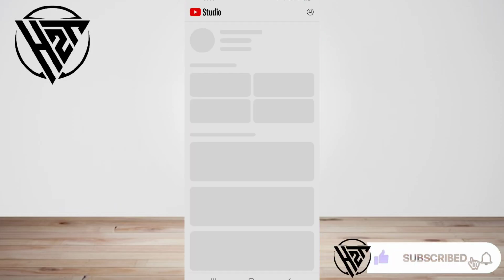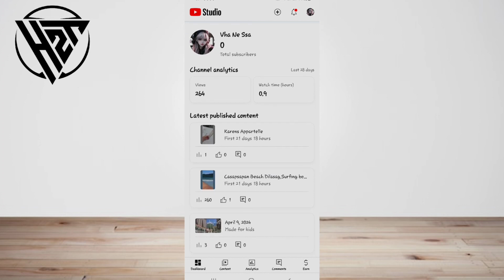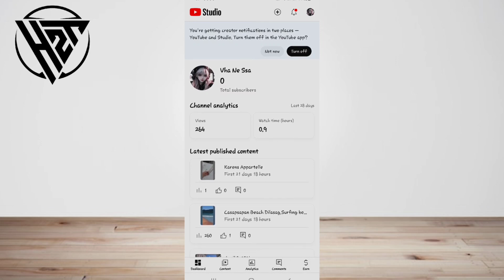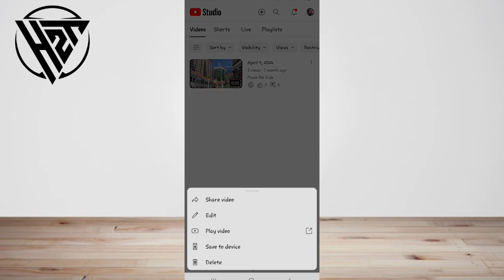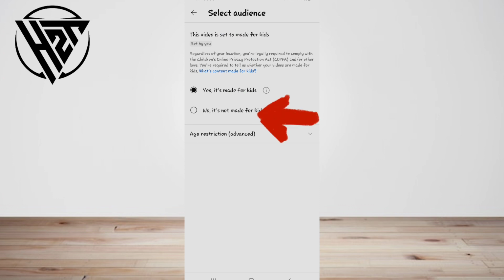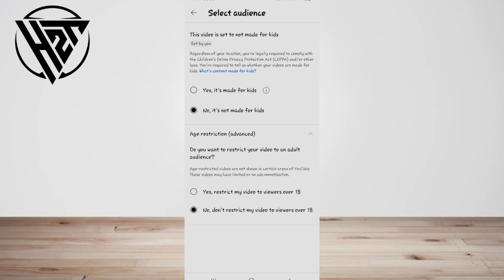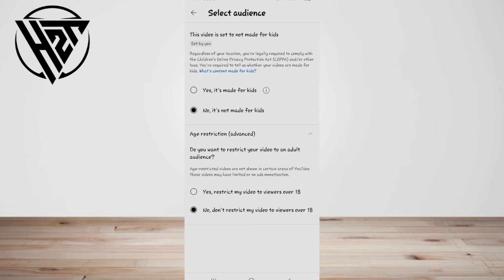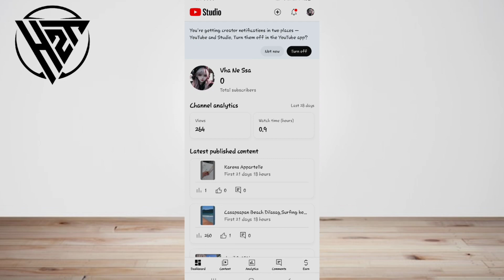How To Turn Off Comments on YouTube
In This Tutorial, You'll learn "How To Turn Off Comments on YouTube! In "How To Turn Off Comments on YouTube" tutorial, We will show you how to turn off comments on YouTube! We’ll guide you through the steps to disable comments on individual videos or your entire channel using both the YouTube mobile app and desktop site. Learn how to access the settings, adjust comment visibility, and ensure your content is shared on your terms.